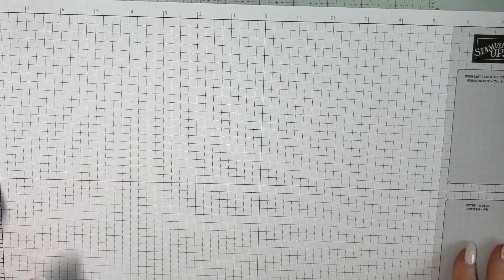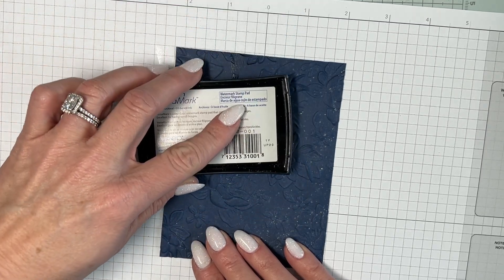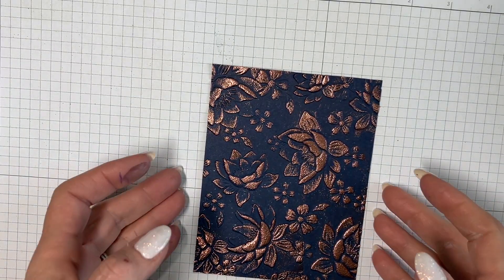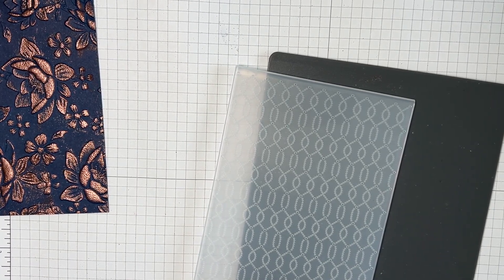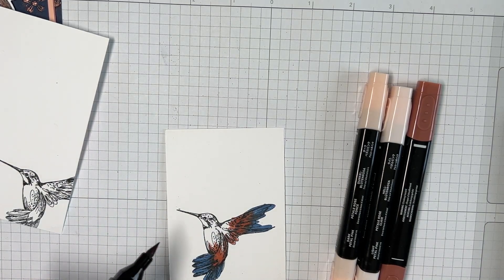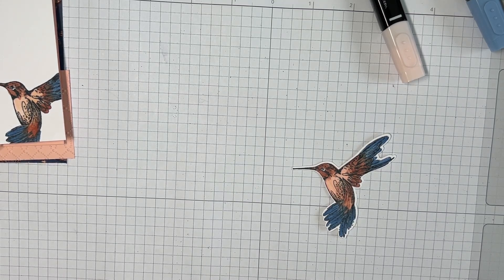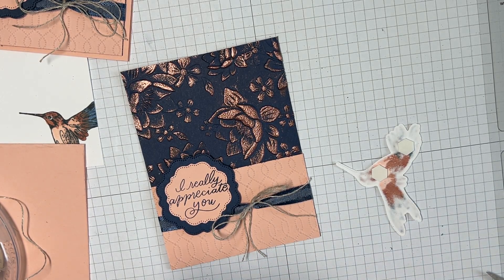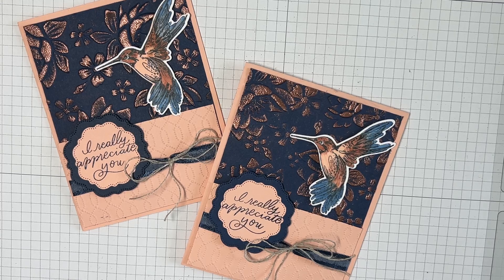Beautiful Hummingbird Card!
I am a school librarian by day and an independent Stampin’ Up! Demonstrator the rest of the time!  I would be honored to be your Stampin’ Up demonstrator. I would love to help in any way I can!

I absolutely love hummingbirds and when I saw this set, I knew I had to have it!  I also love embossing folders and have been waiting for a floral one!  Well, here it is and I am so excited to use it!

Sale-A-Bration is here!!  For every $50 or $100 qualifying purchase you make, you can choose something  FREE from the Sale-A-Bration catalog!  These amazing things in there!  Don’t miss out!  These will only be around in January and February or until they sell out@. Let me know if I can help you!

Products Used:
Thoughtful Expressions Bundle
Softly Sophisticated Bundle
Layered Florals 3D Embossing Folder
 Night of Navy Paper and Stamp Pad
Petal Pink Paper
Night of Navy Blender Pens
Petal Pink Blender Pens
Copper Clay Blender Pens
Copper Embossing Powder
Heat Tool
Night of Navy Ribbon
Linen Thread
Stampin’ Dimensional
Paper Trimmer

I hope you enjoy making these cards!